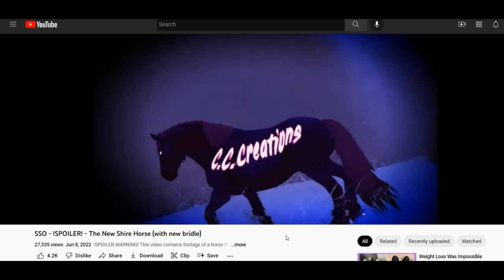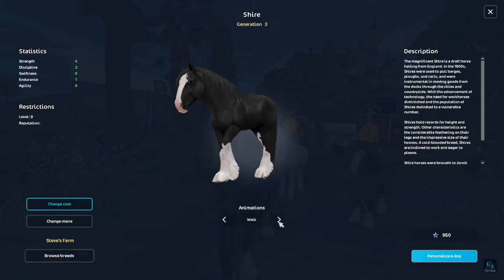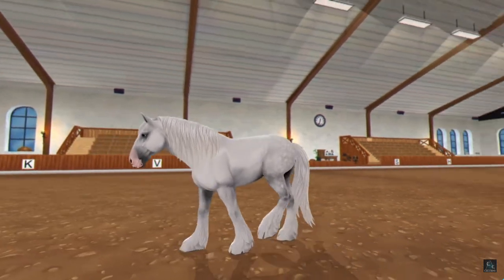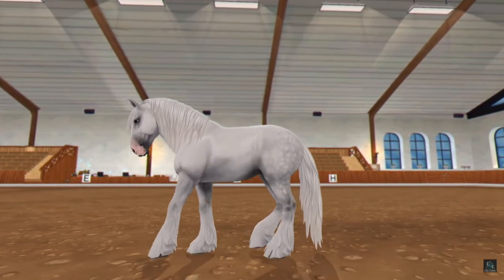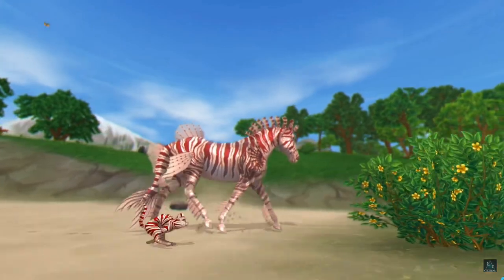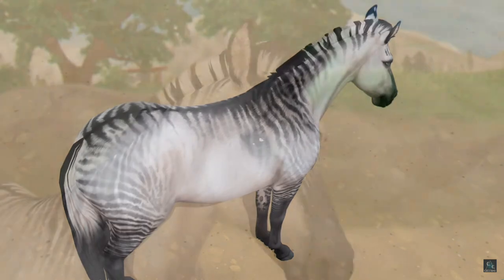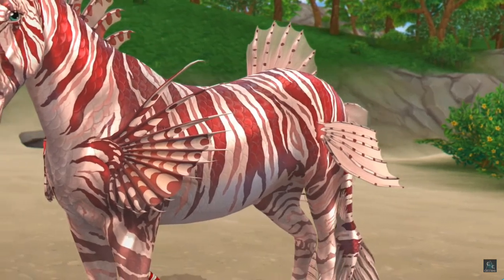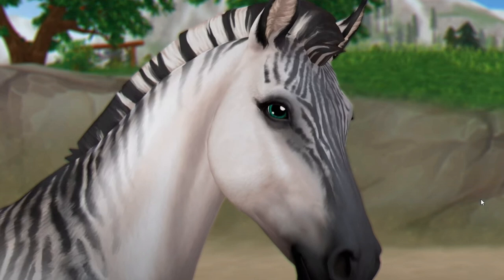Reacting To The NEW Shire and Fish Horses Spoilers!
Today I played Star Stable Online and reacted to the new fish horses and shire horses from C.C.Creations video! There will be spoilers!